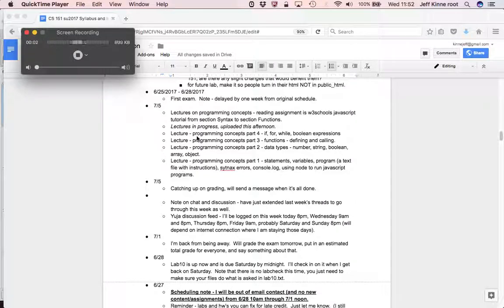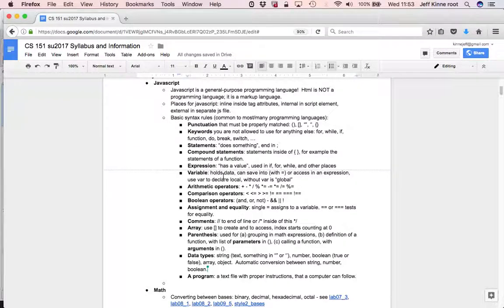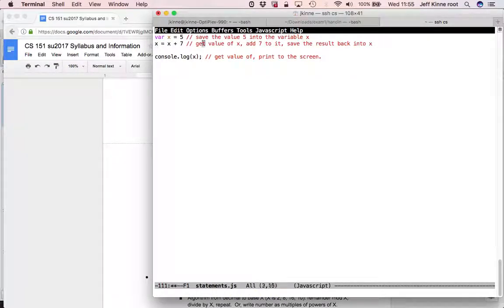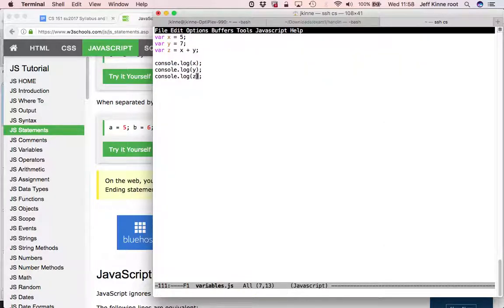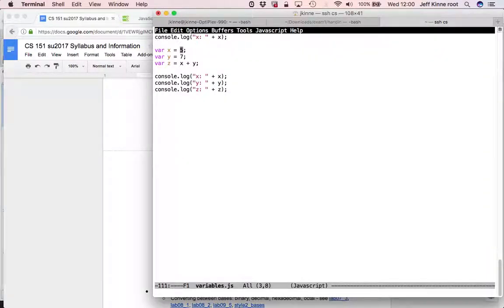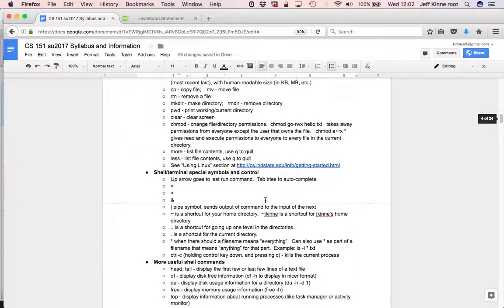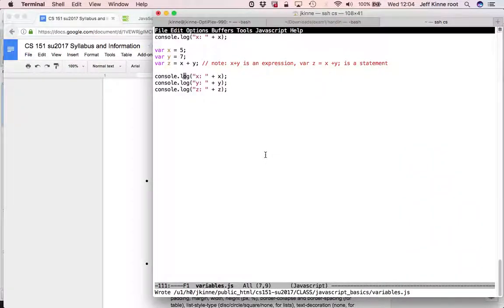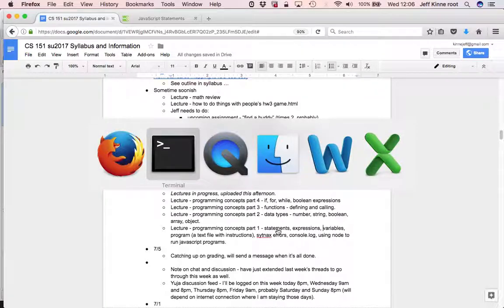CS 151 su2017 programming concepts part 1